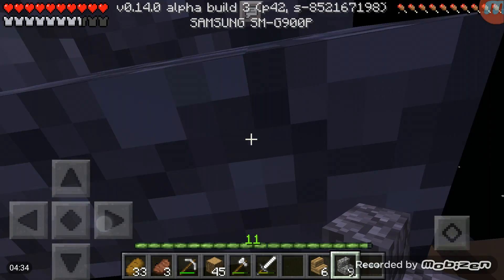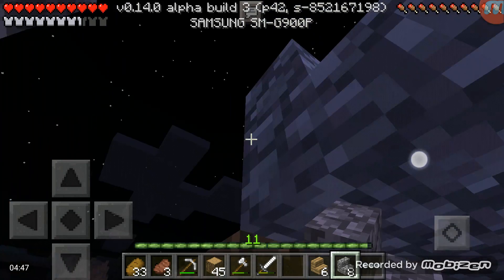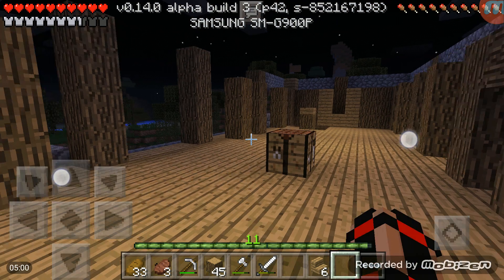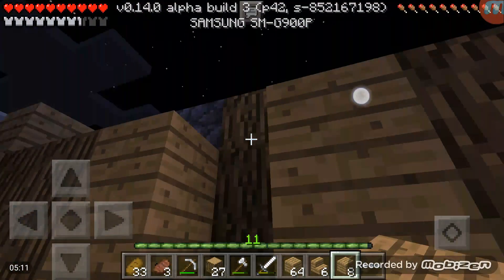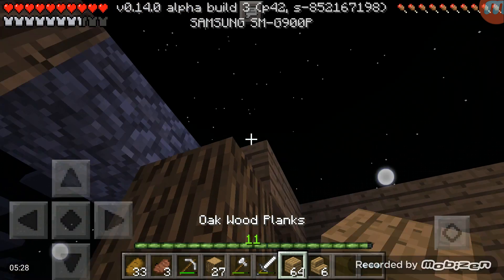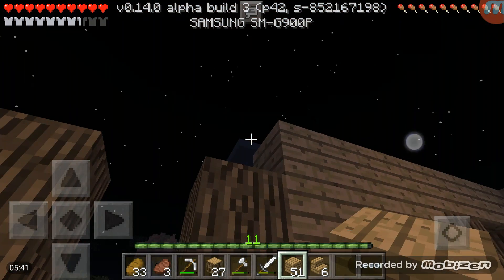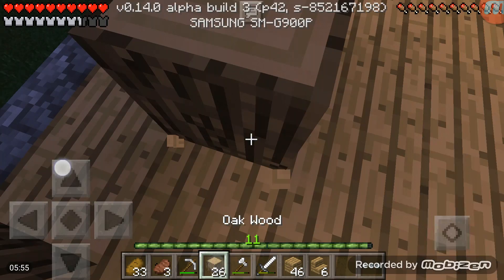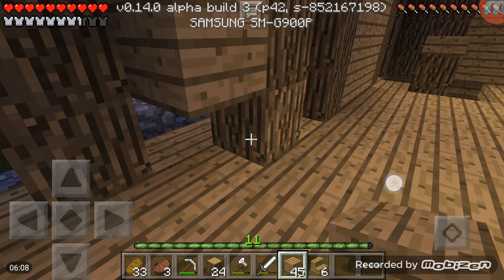MCPE / Lets Play Part Two #5 (Done)